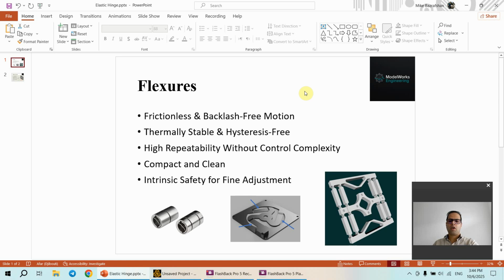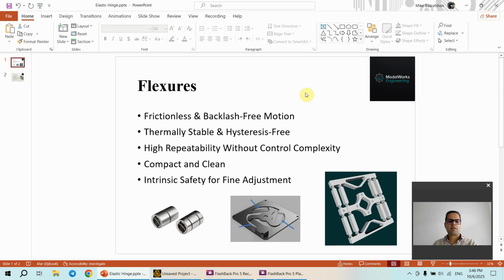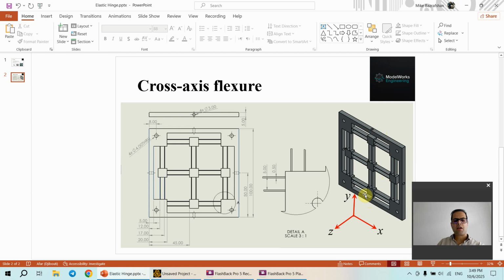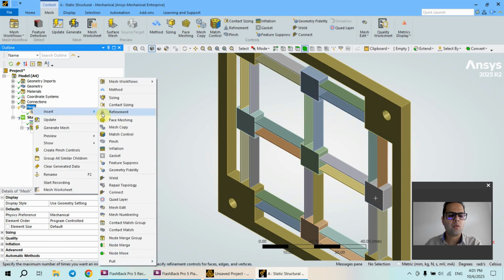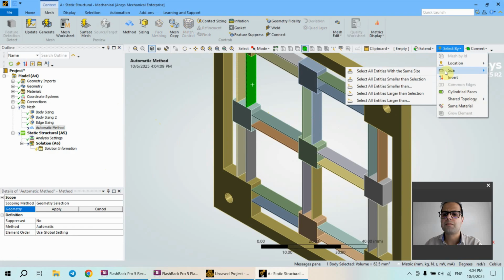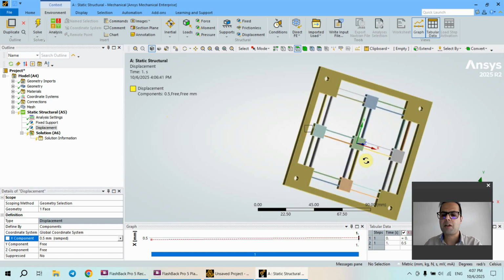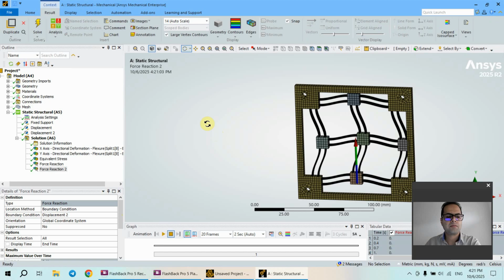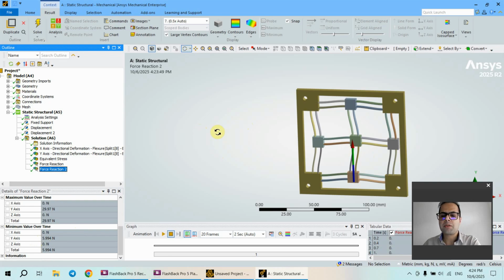Ansys Static Structural: Why Flexures Outperform Screws in Precision Engineering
Flexures enable precise, frictionless motion through elastic deformation — ideal for fine-tuning, alignment, and nanopositioning systems.

In this short Ansys Mechanical tutorial, I demonstrate how to model a 2-axis flexure, apply loads and boundary conditions, and analyze its performance.

Unlike traditional set screws or actuators, flexures offer zero backlash, high repeatability, and stable control without friction or wear.